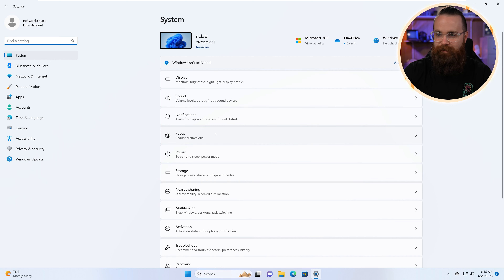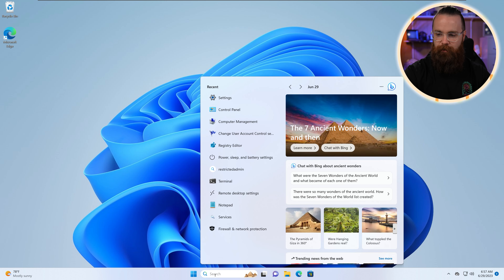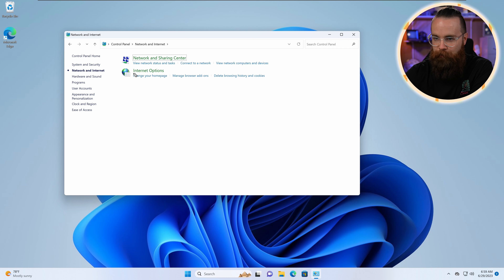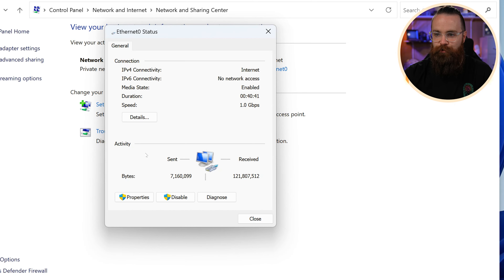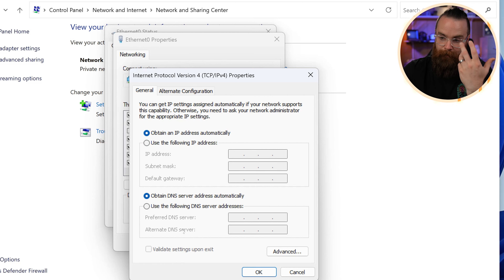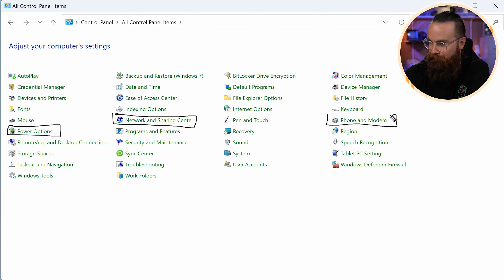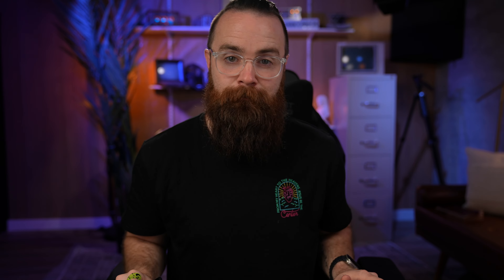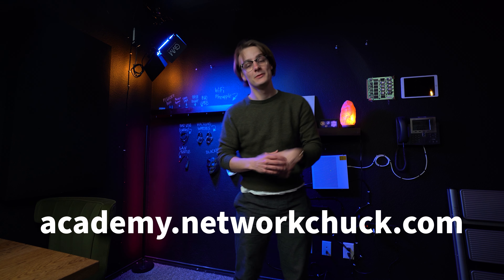Introduction to Control Panel In Windows // Windows Fundamentals // EP 9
Years before the settings app was invented, Windows had the Control Panel. The Settings app might be the most user-friendly way to access your Windows settings, but the Control Panel gives you even more control from an admin perspective. In this episode, we’ll explore some of the menus of the Control Panel to get a taste of what we can do with it.